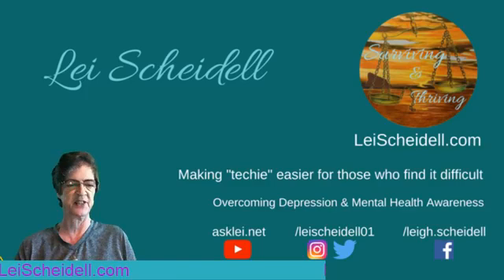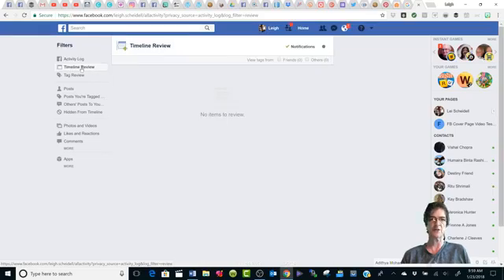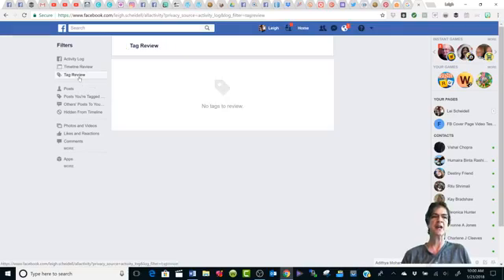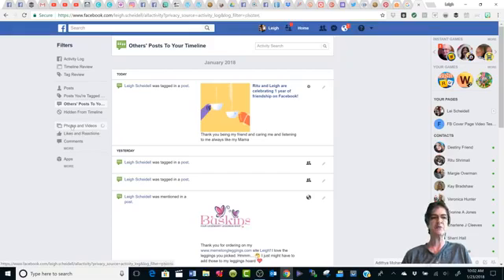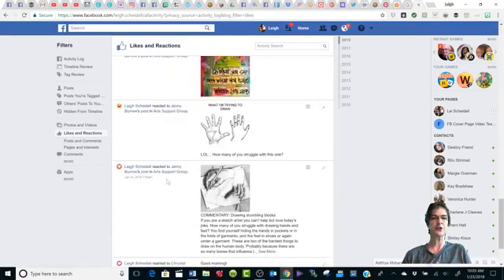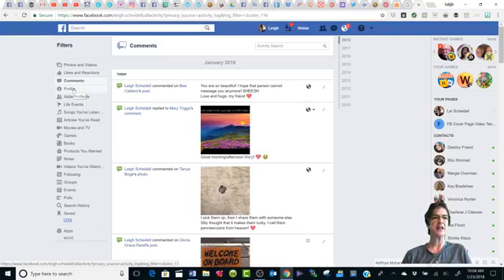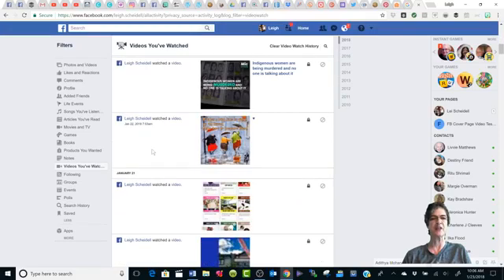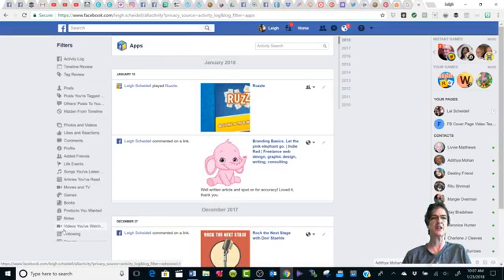Let's Talk About Facebook - View Activity Log